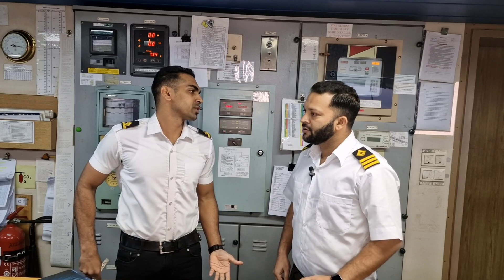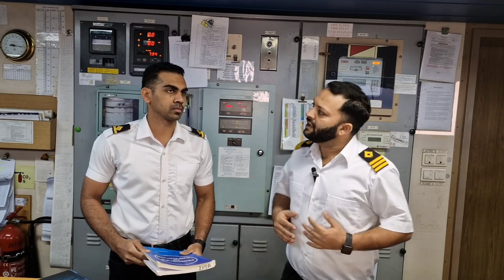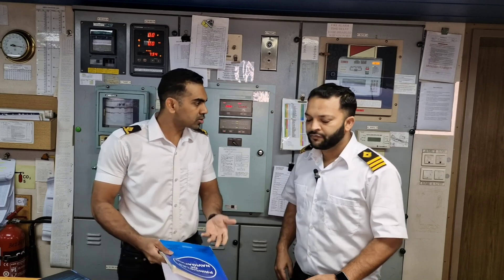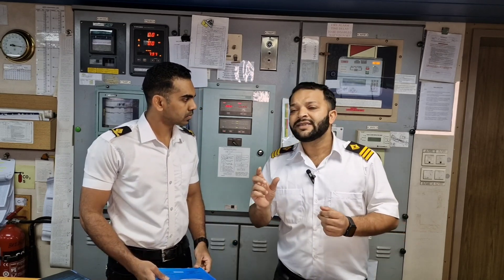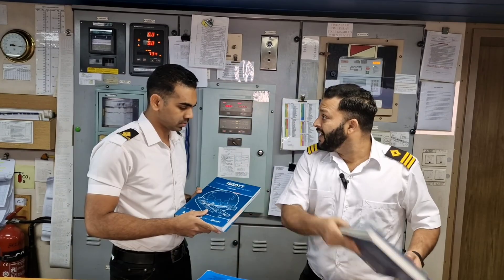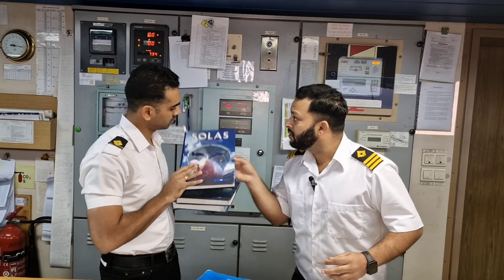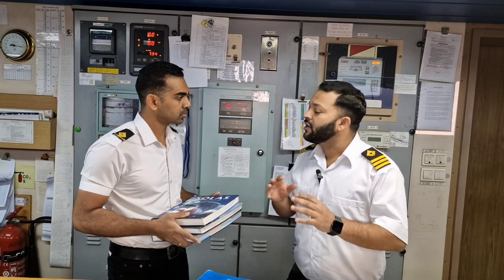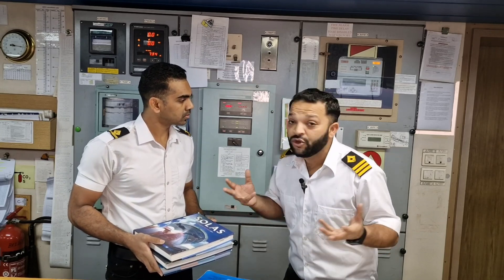Celestial navigation is of NO use on ship ? 😂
DO WE USE CELESTIAL NAVIGATION ON SHIP -

For sailors, celestial navigation is a step up from dead reckoning. This technique uses the stars, moon, sun, and horizon to calculate position. It is very useful on the open ocean, where there are no landmarks.

What are the 3 types of navigation?

There are three main types of navigation that we will discuss in this article:

Main Navigation.

Local Navigation.

Contextual Navigation.

How do you find the position of a ship by celestial navigation?

Celestial navigation by taking sights of the Sun and the horizon whilst on the surface of the Earth is commonly used, providing various methods of determining position, one of which is the popular and simple method called "noon sight navigation"-being a single observation of the exact altitude of the Sun and the exact ...

How does celestial navigation work?

The navigator measures the sun's altitude using a sextant at local noon, then subtracts the reading recorded on the sextant from 90 degrees, which is the total number of degrees in each hemisphere between the pole, 0 degrees, and the equator, 90 degrees. The number you end up with is called zenith distance, or ZD.